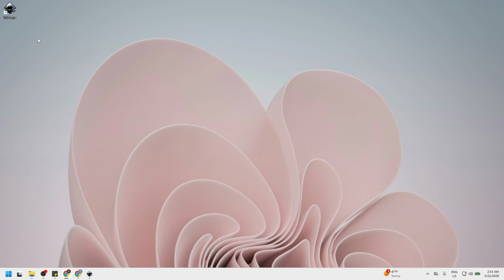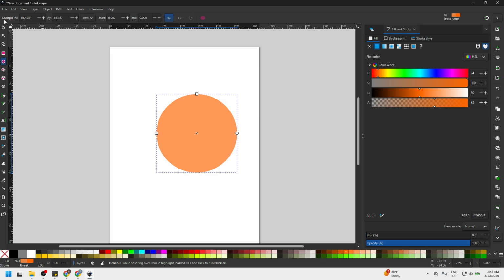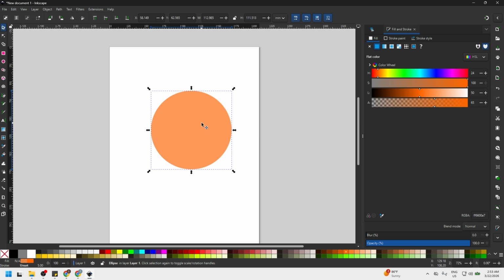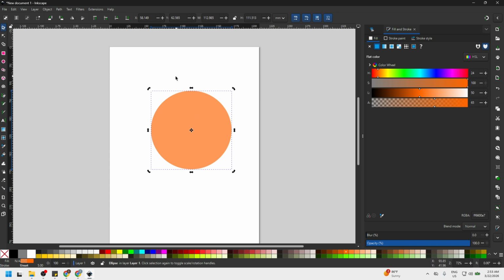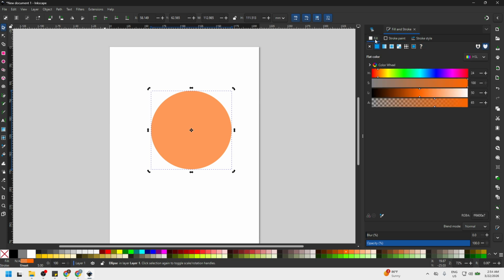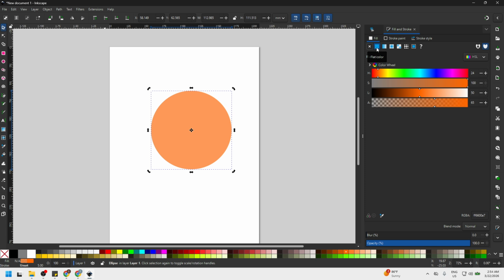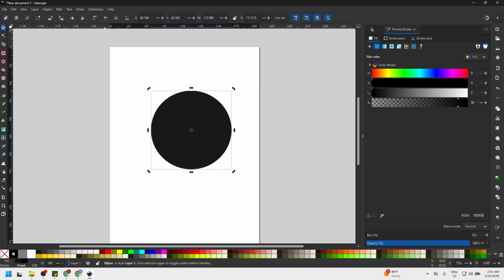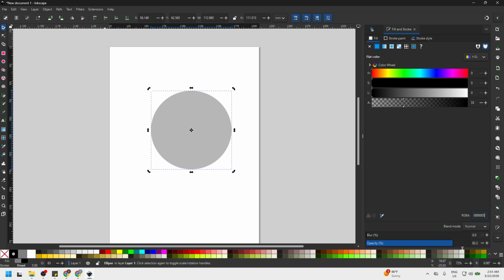How to Fill Color in Inkscape [2026 Full Guide]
How to Fill Color in Inkscape

In this video, we show you exactly how to fill color in Inkscape to bring your vector shapes and illustrations to life with vibrant hues and gradients. Mastering the application of fill paint is essential for defining the visual substance of your designs, ensuring that your icons, characters, and layouts have the professional depth and brand-consistent styling required for high-quality vector art.

We utilize the Fill and Stroke menu and the integrated color palette to apply solid colors, linear or radial gradients, and custom patterns to your selected objects. This process allows you to manage RGBA values, adjust alpha transparency, and even sample colors from existing imagery, providing a high level of creative control over the interior appearance of your paths while maintaining a non-destructive workflow.

Technical Specs:
Software: Inkscape; Feature: Fill and Stroke & Color Palette.